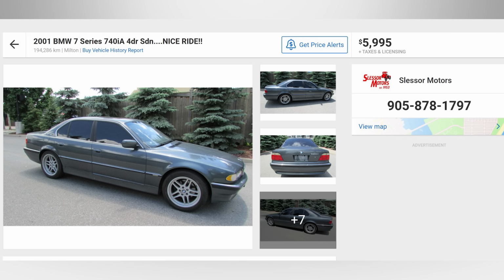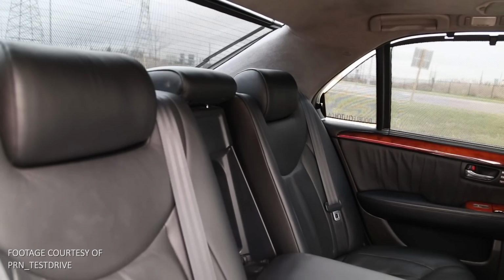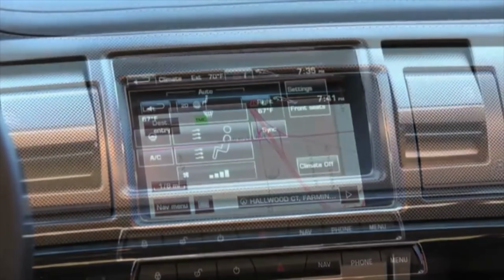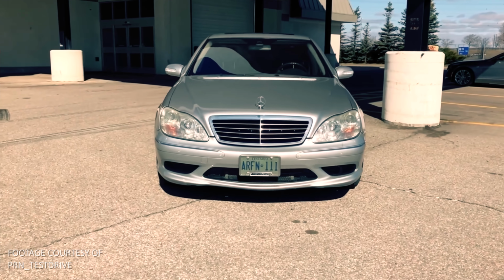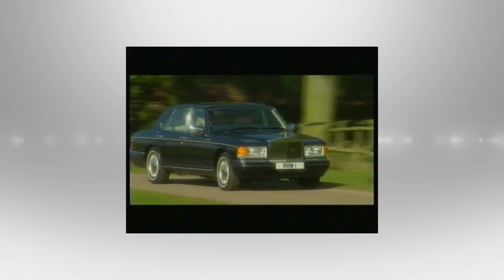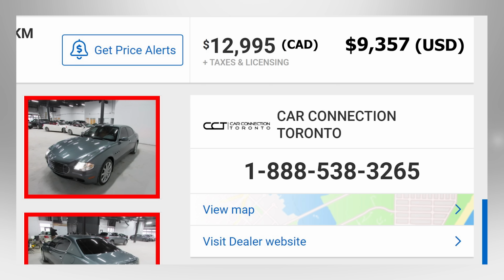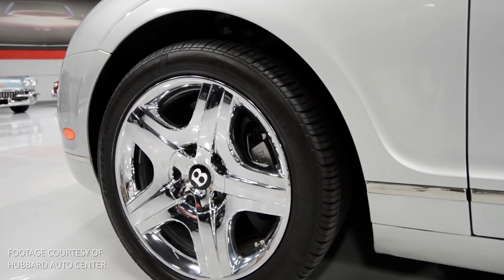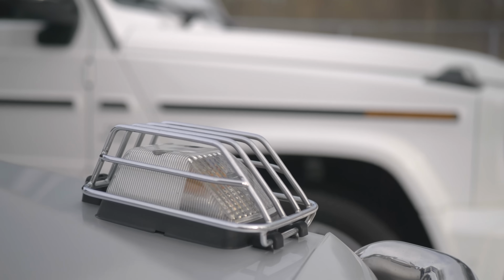10 Cheap Cars That Make You Look Like A Baller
This week James and Thomas answer the much-requested question: What cheap cars are the most luxurious, and which of them project the most affluence? This strange pursuit of looking rich actually resulted in a very fun search for used luxury cars, and we think we found a good little collection. What are they? Watch to find out. Safely filmed at home and in isolation.

LS430 owned by doubleclutch.ca